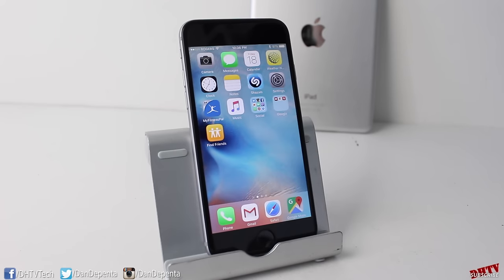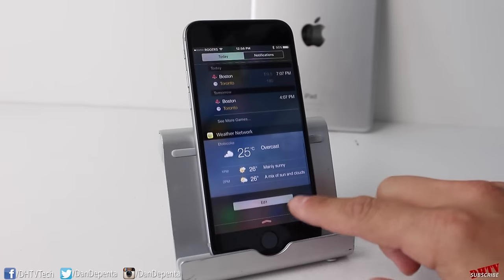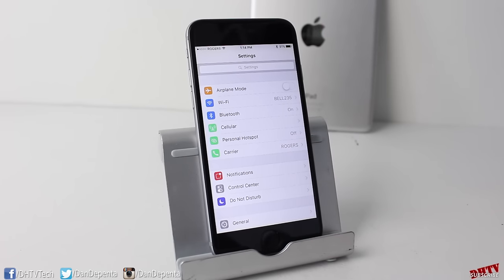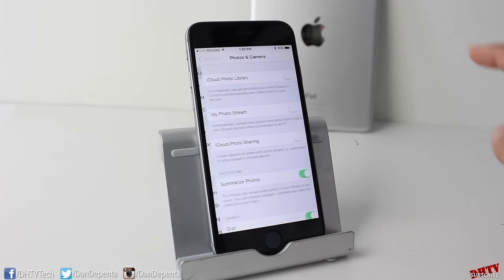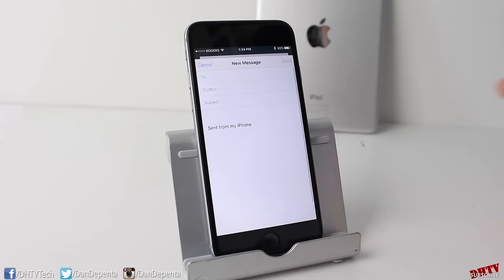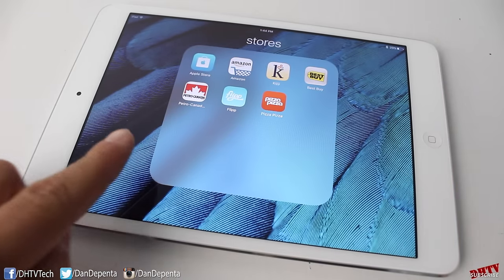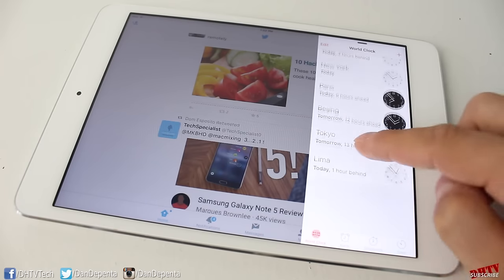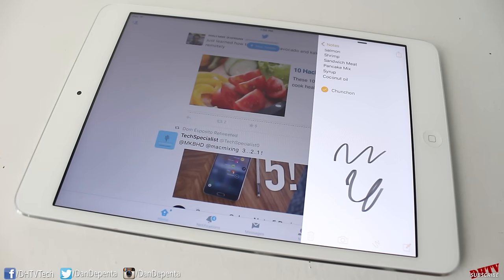New iOS 9 Update Features & Walkthrough - iPhone, iPad and iPod touch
Full walkthrough of the new features of iOS 9 update. Showing you the changes, abilities and how to use iOS 9. Some of these cool features will surprise you. If you haven't updated yet follow the videos below.